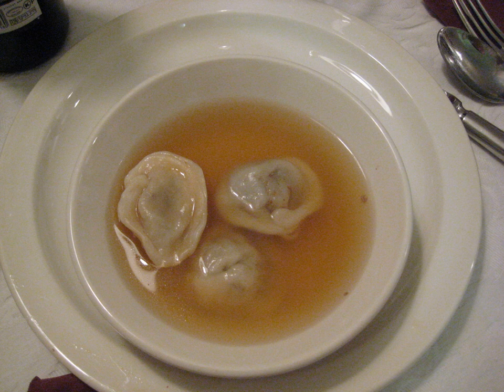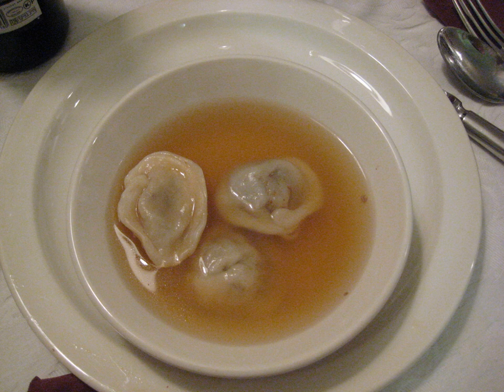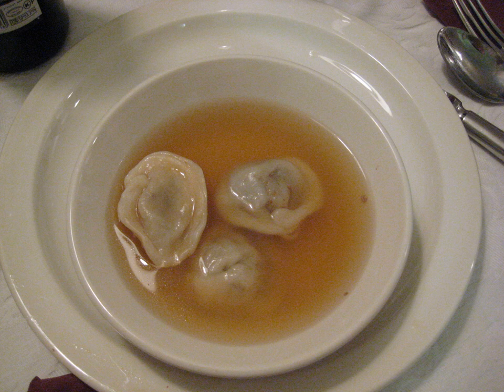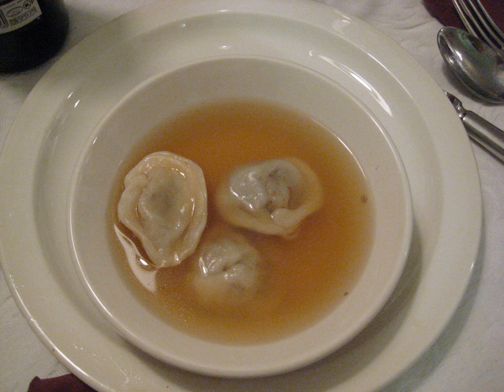Kreplach | Wikipedia audio article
This is an audio version of the Wikipedia Article:
Kreplach

SUMMARY
Kreplach (from Yiddish: קרעפּלעך‎ and Hebrew: קרפלך‬) are small dumplings filled with ground meat, mashed potatoes or another filling, usually boiled and served in chicken soup, though they may also be served fried. They are similar to Polish uszka, Russian pelmeni, Italian ravioli or tortellini, and Chinese jiaozi. The dough is traditionally made of flour, water and eggs, kneaded and rolled out thin. Some modern-day cooks use frozen dough sheets or wonton wrappers. Ready-made Kreplach are also sold in the kosher freezer section of supermarkets.